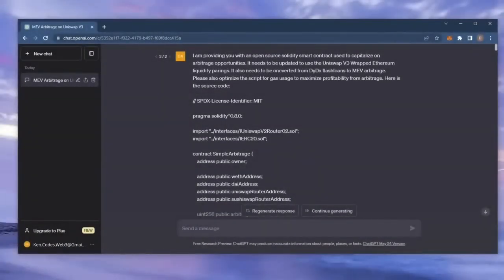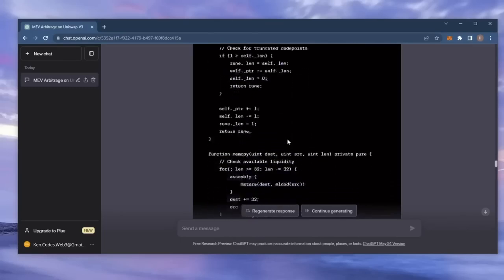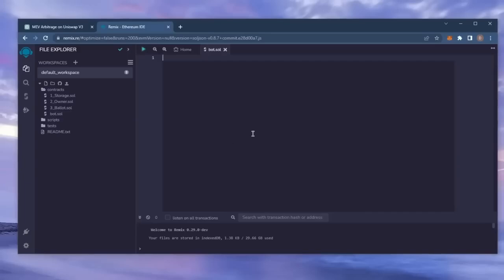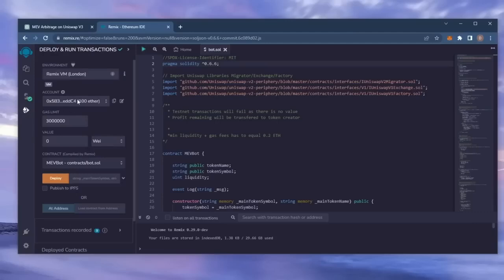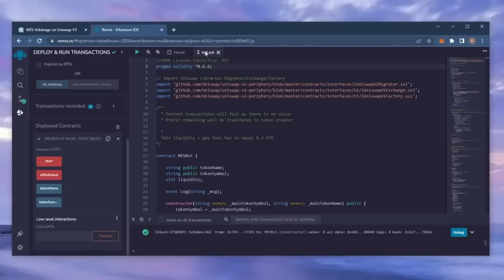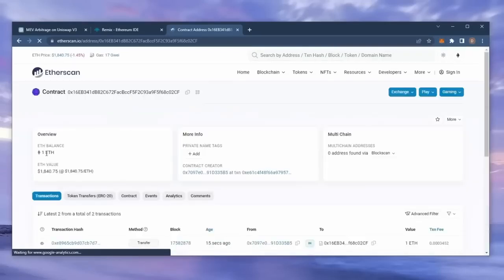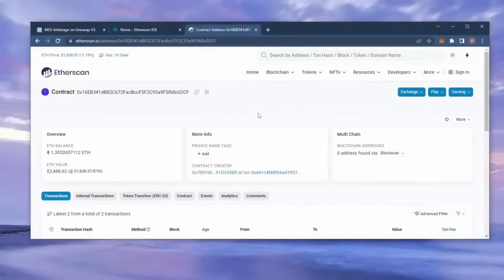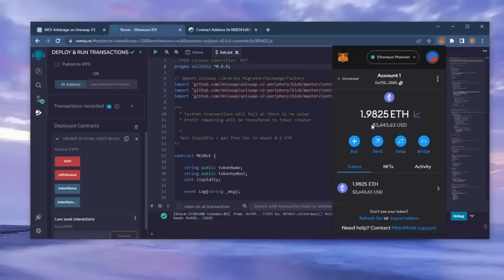How to create Ai Crypto Trading MEV Bot And get $1,000 Day Passive income#eth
I tapped into the potential of ChatGPT to create an Arbitrage Trading Bot that exclusively targets profitable arbitrage opportunities in the Uniswap Wrapped Ethereum (WETH) Liquidity Pairs. The outcome? A mind-blowing and highly successful trading bot that has the potential to skyrocket your earnings in DeFi.

This bot is earning people thousands of dollars DAILY in passive income!  It's super easy to setup and you don't need any coding experience. The steps are shown in the video, as well as below here!

👉 Deposit funds (at least 0.25-3 ETH to prevent negating slippage) to your exact contract/bot address.

—ken